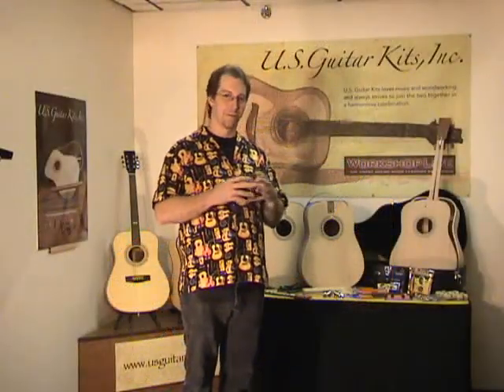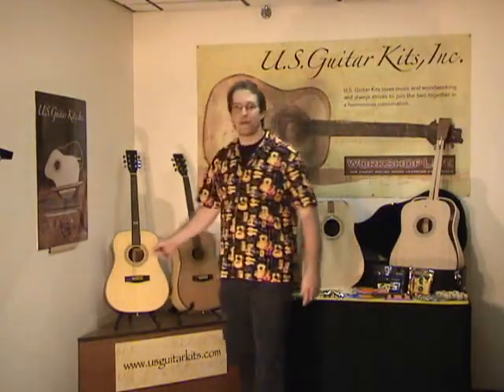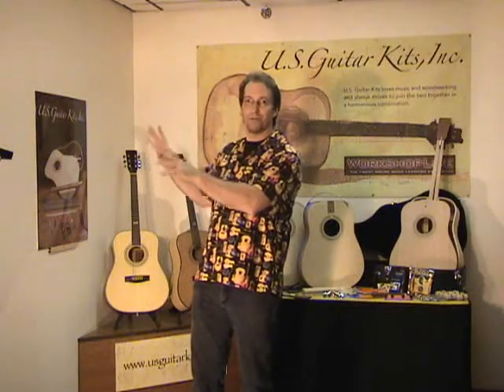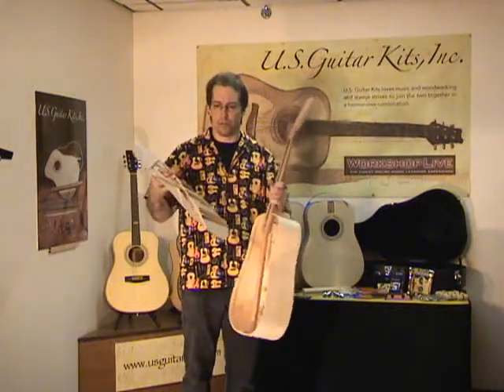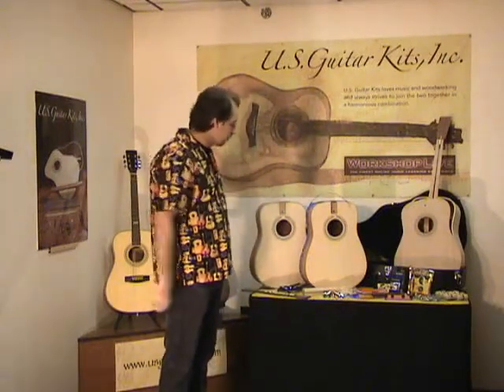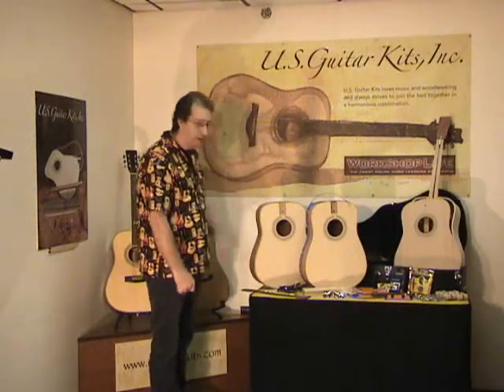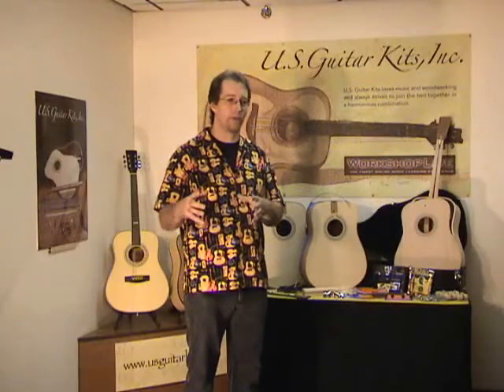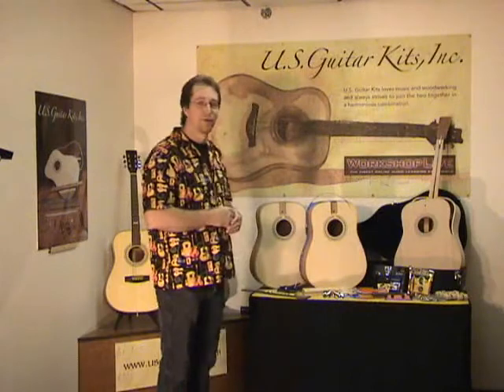March 9-11 (OLD), Rockville, MD Woodworkers Club-Guitar Building Class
Great way to get started in guitar building!
This is a 3 day intense class that starts on March 9th through March 11th.

Limited enrollment so call today to reserve your spot!